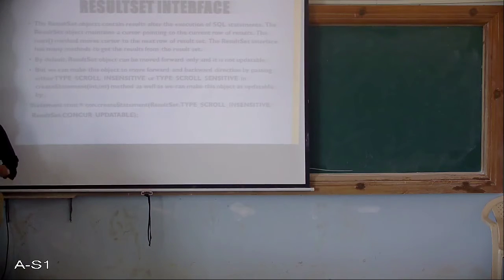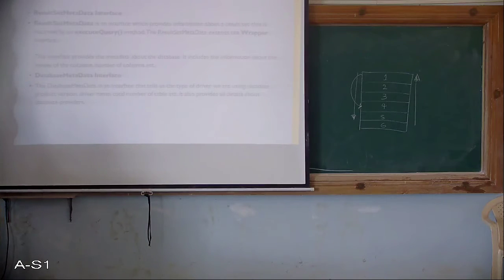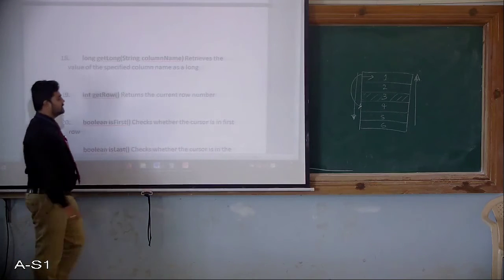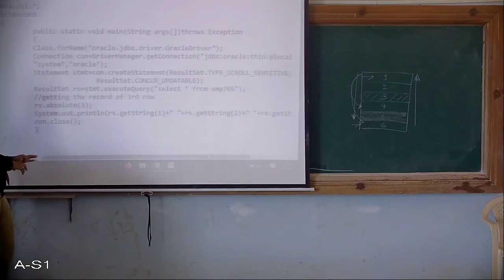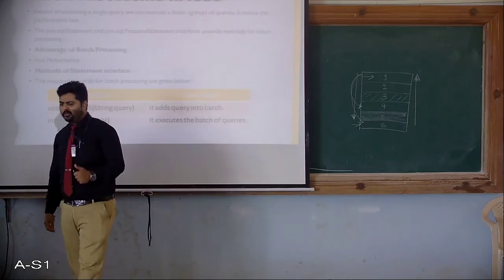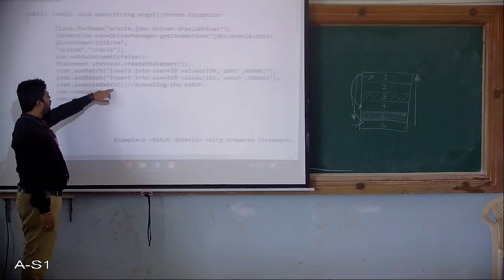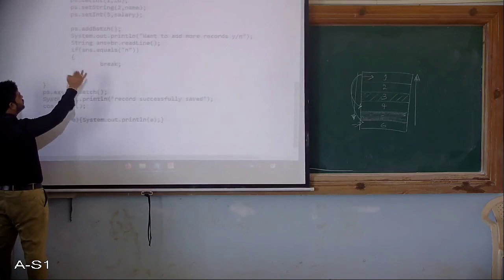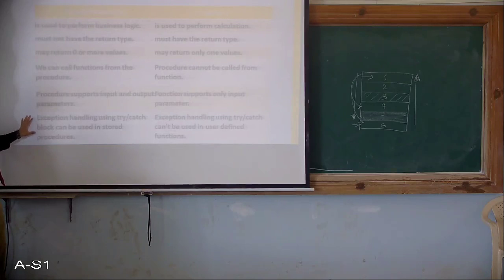ResultSet Interface and Batch Updates in JDBC